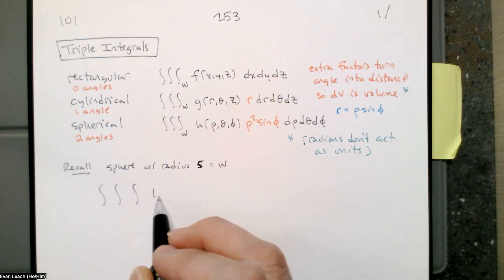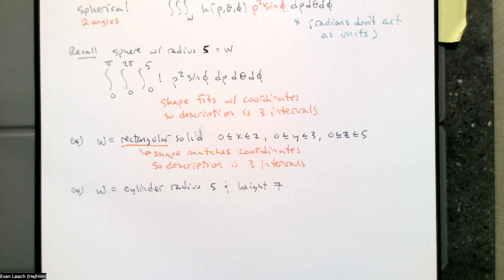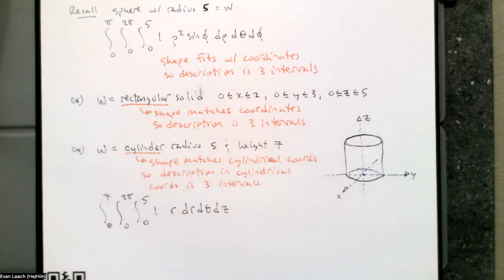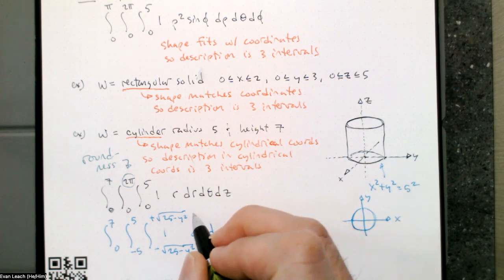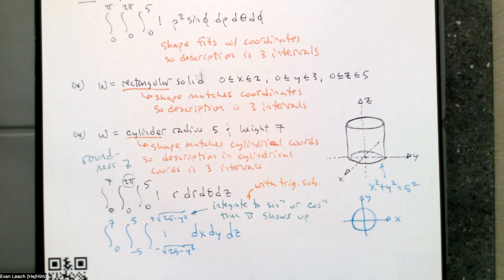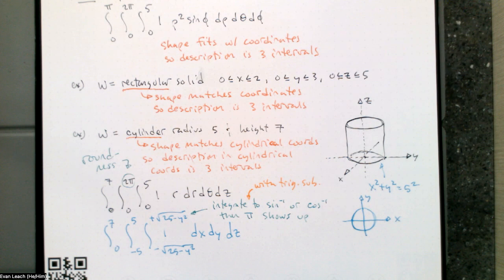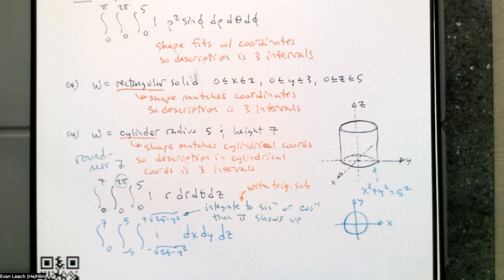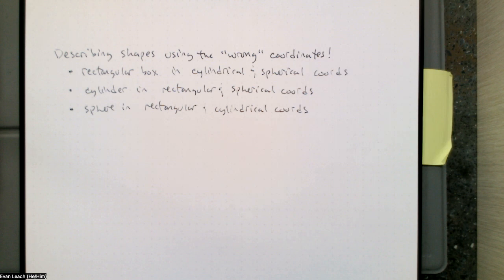253.101.1 Triple Integrals in Rectangular, Cylindrical, and Spherical Coordinates 1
In this video, we describe solids for triple integrals in rectangular, cylindrical, and spherical coordinates.